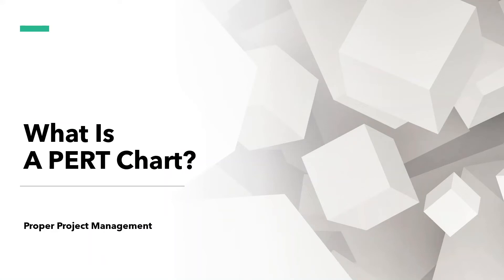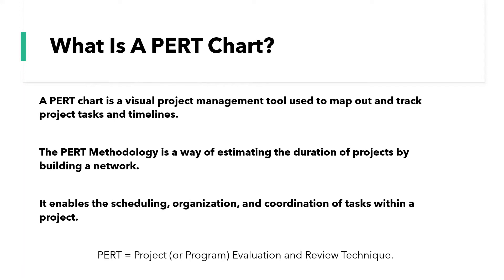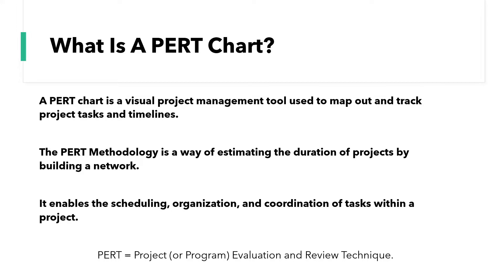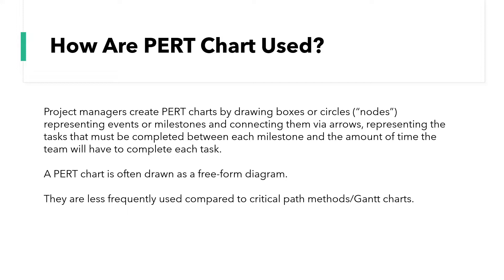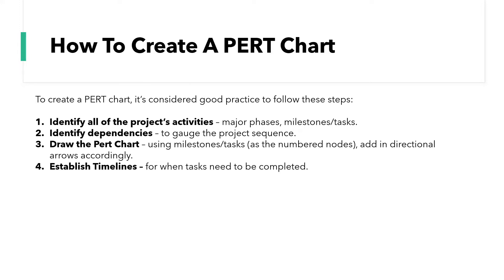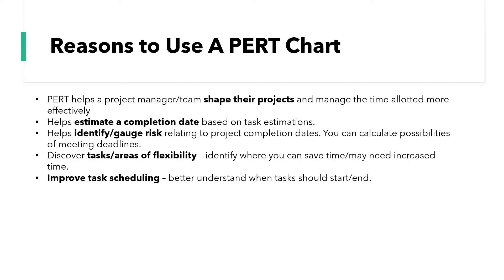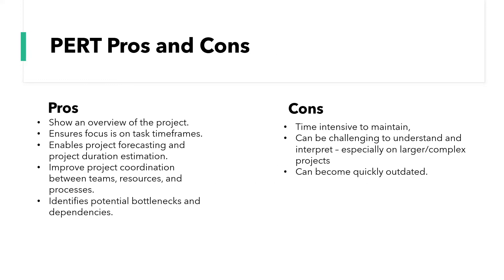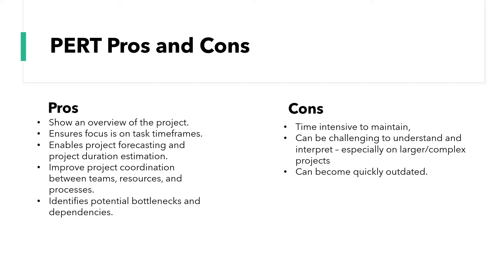What Is A PERT Chart? All You Need To Know!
What Is A PERT Chart? Here I outline all you need to know, including:

- What is a PERT Chart?
- How are PERT Charts used?
- What should a PERT Chart include?
- How to create A PERT Chart
- What does a PERT Chart look like?
- Reasons to use a PERT Chart
- PERT Chart pros and cons